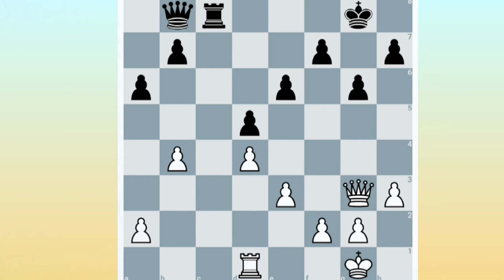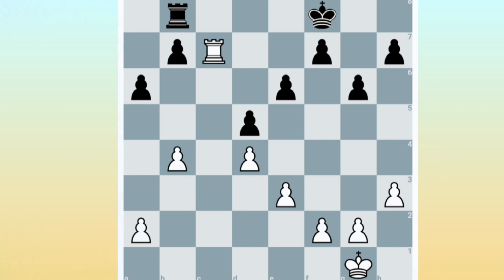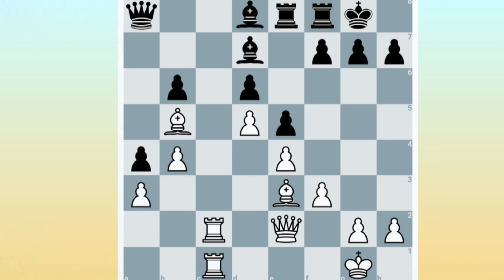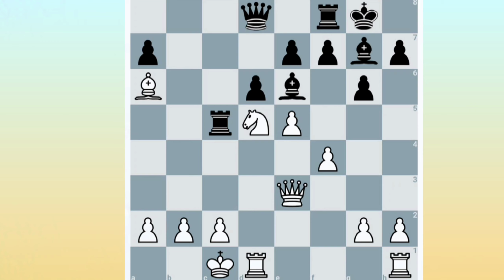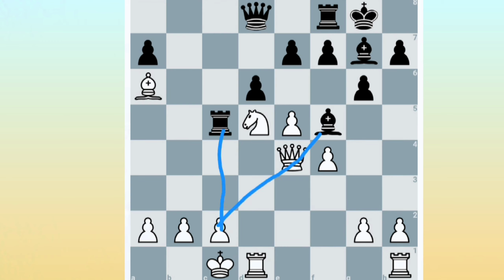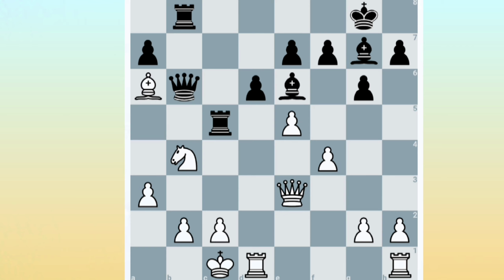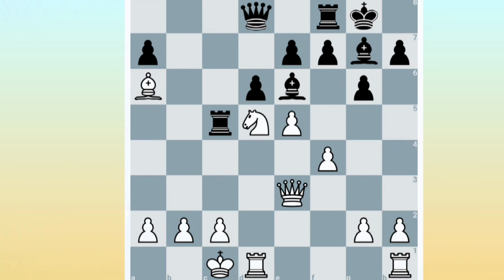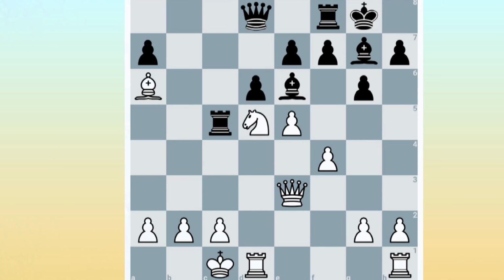Calculations in chess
Welcome to our YouTube video, "Mastering Chess Calculation," where we take you on a captivating journey into the fascinating world of tactical brilliance on the chessboard. Whether you're a beginner looking to improve your calculation skills or an experienced player seeking to enhance your strategic prowess, this video is designed to elevate your game to new heights!

In this in-depth and engaging tutorial, we delve into the essential aspects of chess calculation, helping you understand how top players consistently outwit their opponents with jaw-dropping moves. We'll cover everything you need to know, breaking it down into easily digestible sections:

The Importance of Calculation:

Explore the pivotal role of calculation in chess and how it distinguishes great players from good ones.
Learn why honing your calculation skills can help you spot tactical opportunities and execute precise moves.
Visualization Techniques:

Discover practical visualization exercises to sharpen your mind's eye, enabling you to see potential threats and combinations.
Master the art of calculating multiple moves ahead, just like the Grandmasters do.
Tactical Patterns and Themes:

Unravel common tactical patterns and themes, such as forks, pins, skewers, discovered attacks, and more.
Understand how to recognize and exploit these patterns in your games to gain a decisive advantage.
Solving Tactical Puzzles:

Engage in solving a series of interactive chess puzzles to put your newfound calculation skills to the test.
Learn from comprehensive explanations of each puzzle to solidify your understanding of tactical concepts.
Endgame Calculations:

Grasp the significance of precise calculation in the endgame phase and its impact on securing victory.
Study real-life endgame examples where accurate calculation led to triumphant outcomes.
Time Management:

Master the art of calculating efficiently within time constraints, enhancing your tournament performance.
Gain valuable insights on when to trust your instincts and when to perform thorough calculations.
Practical Application:

Witness practical examples of exceptional calculation from classic and modern chess games.
Analyze how these brilliant moves were conceived and executed to inspire your own creative thinking.
Join us as we delve deep into the minds of chess masters, unraveling the mysteries behind their calculative brilliance. With expert guidance and practical tips, you'll transform into a more confident, strategic, and formidable chess player.

Whether you're a casual chess enthusiast or a competitive player seeking to level up, "Mastering Chess Calculation" is your ultimate resource for unlocking the secrets of tactical excellence.